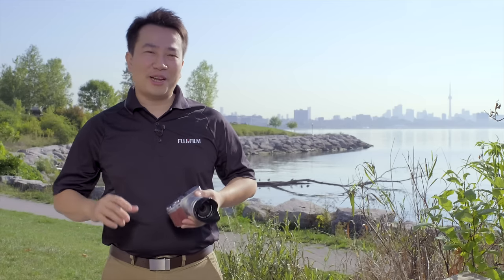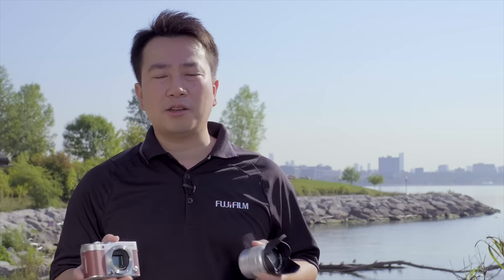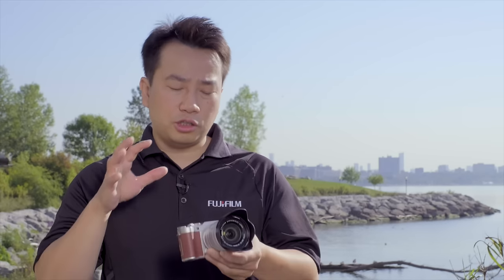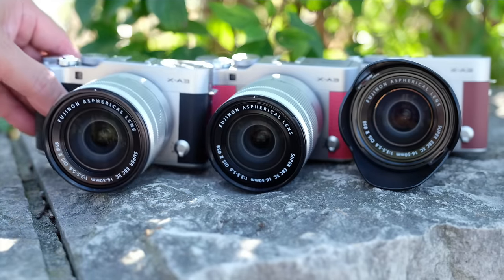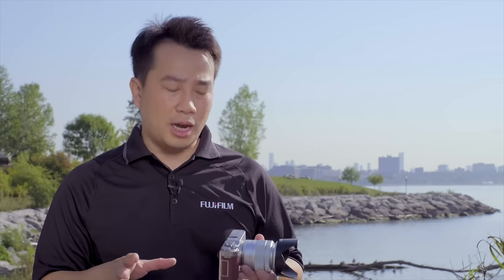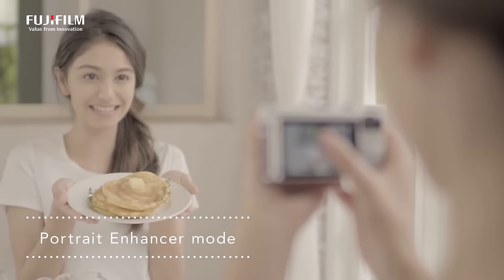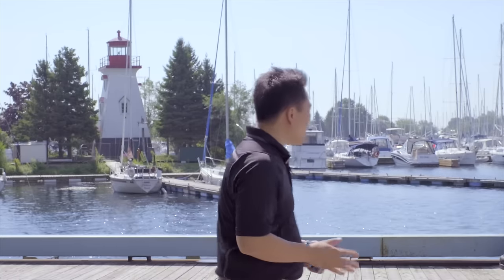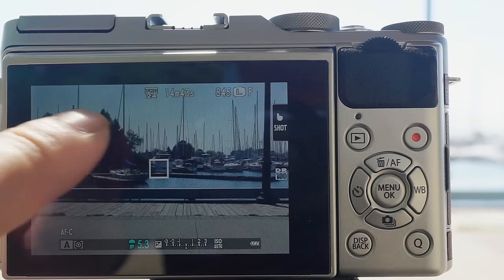Fuji Guys - Fujifilm X-A3 Mirrorless Camera - First Look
The Fuji Guys give you a first look preview of this camera.

U.S.A.